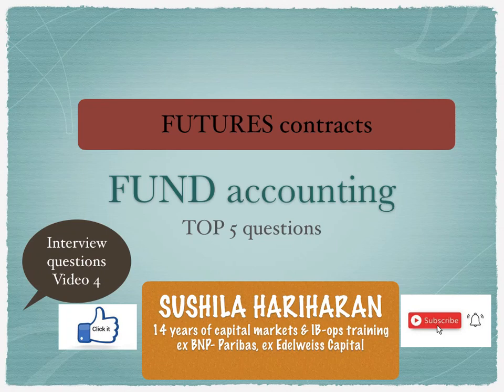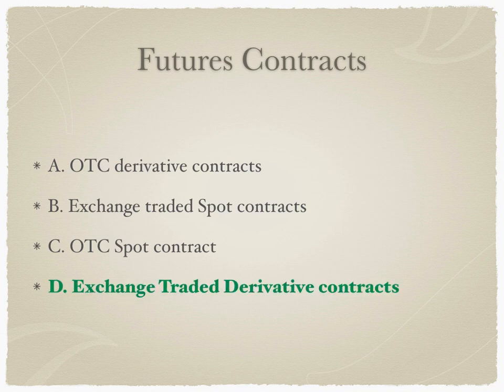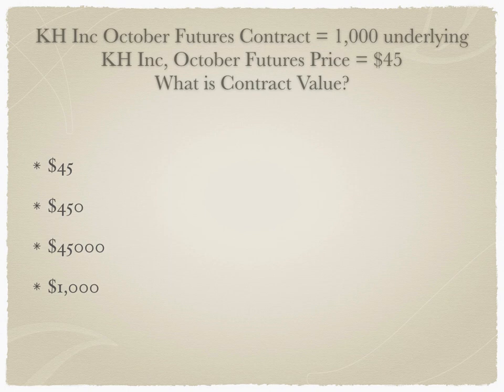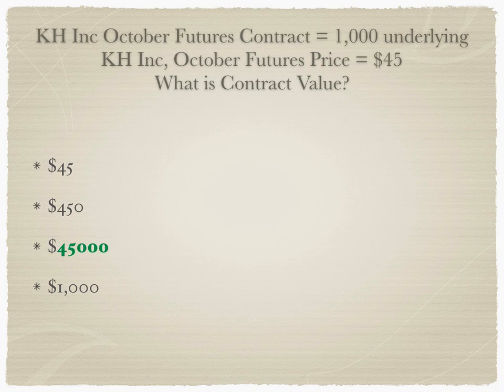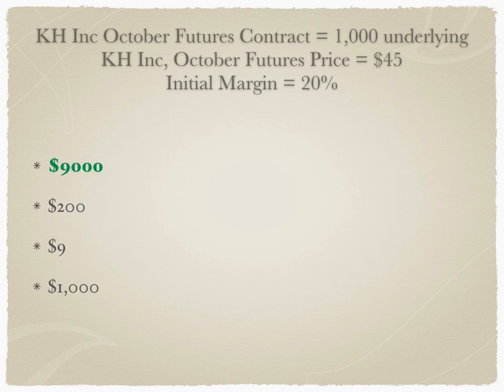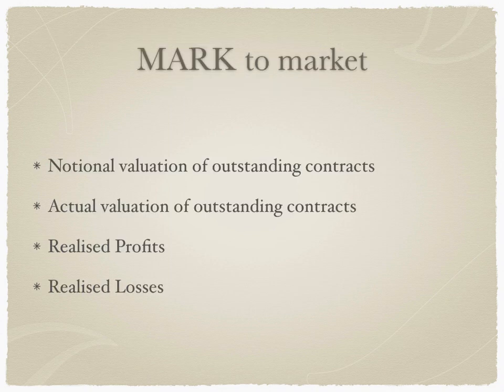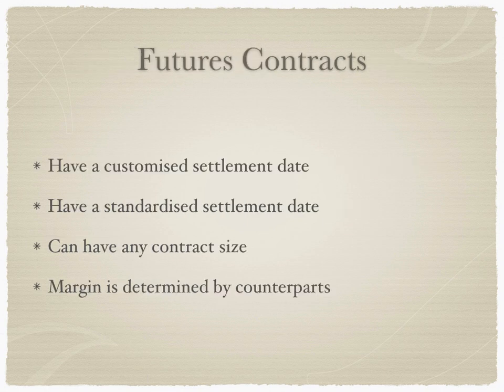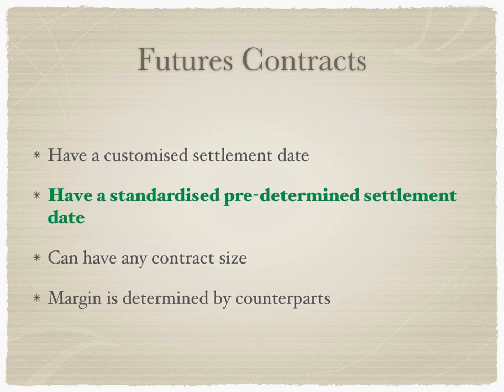Fund interview 4 - Futures Contracts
At entry level interviews, most candidates will be asked simple questions on Futures contracts. Unfortunately many interviewees do not even know why we have to use the term "Contract" while describing Futures.
These simple questions can be answered with right guidance and knowledge.
Keep learning
Keep Growing